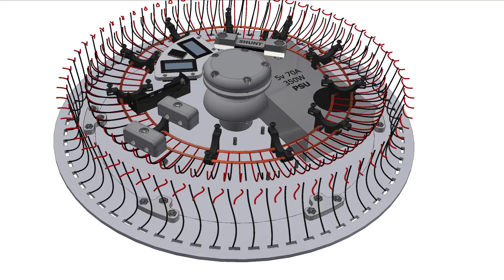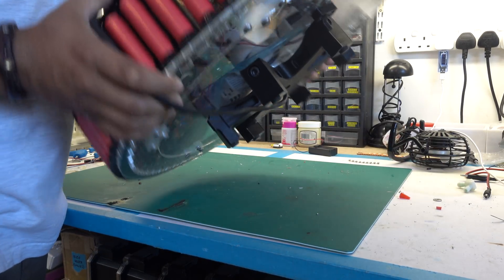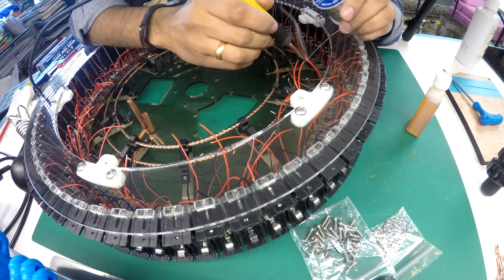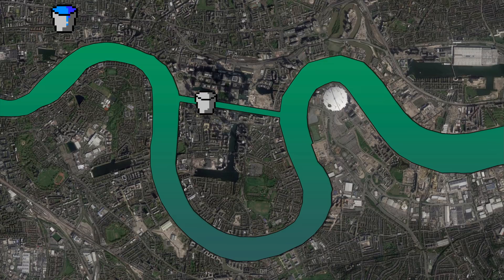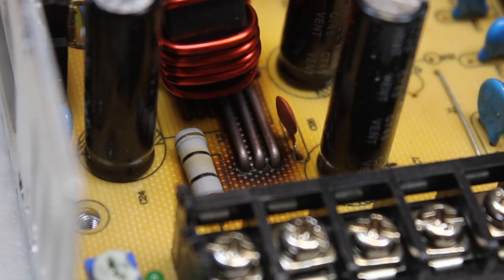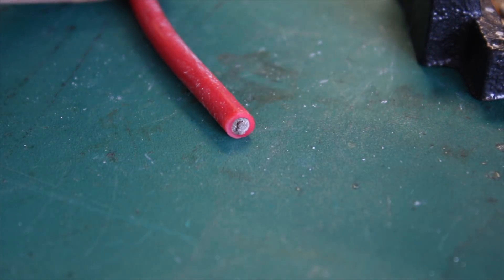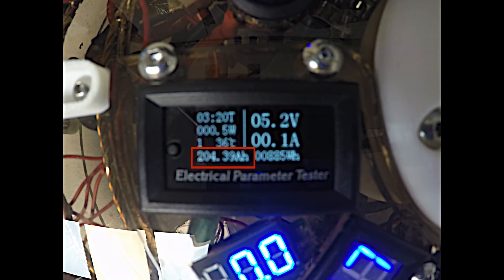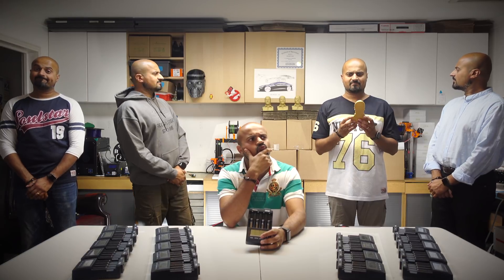18650 Mountain - Part XV - The 18650 MEGA Charger, FINAL EPISODE!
18650 Mountain - Part XV
Reaching the concluding part of this massive build here at NERDVille as fix the last bolt, further tweak and refine the BFC.

Although we've got to the end of this trip the journey is still not over as introduce a new but related project to the BFC.